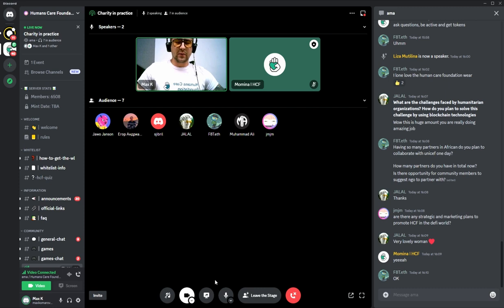HCF AMA vol. 3 | Charity in Practice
Get ready for an insightful discussion on how charity truly makes a difference in the real world. Max, our Chief Business Development Officer, shares his expertise and insights in this engaging AMA session.

Join HCF community!